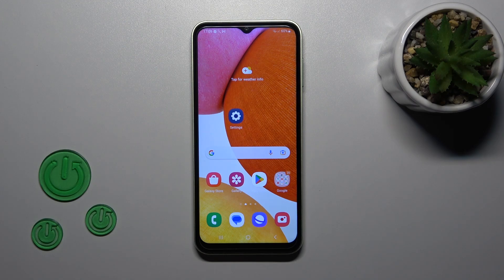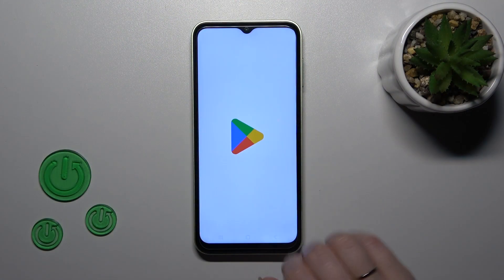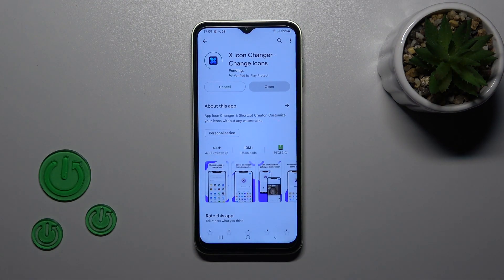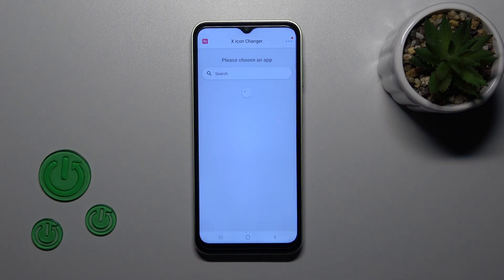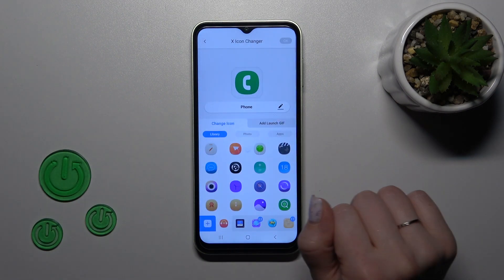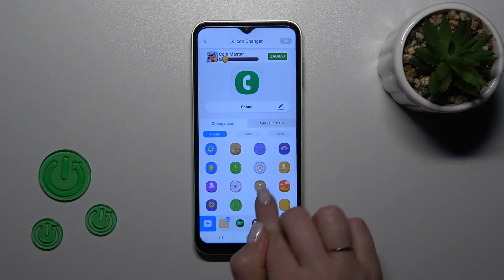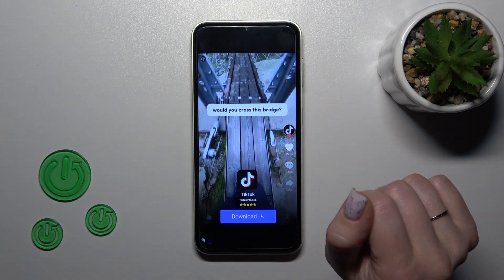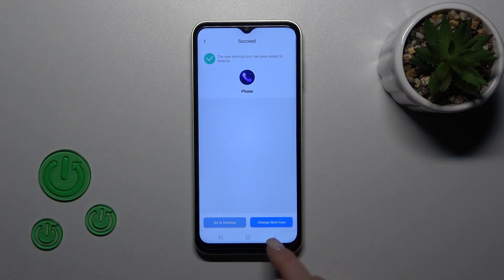How to Change Icon Shape in SAMSUNG Galaxy A14 - X Icon Changer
If you're wondering how to change the icon shape in your SAMSUNG Galaxy A14, even when it does not have proper options by default, then here we are coming to show you how to do it! In this tutorial, we would guide you through all steps of changing the icon's shape with help of the X Icon Changer app. Thanks to this you'll be able to set icon shapes according to your needs. So let's follow all shown steps and successfully change the icon shape.